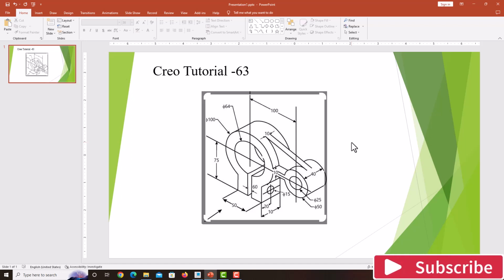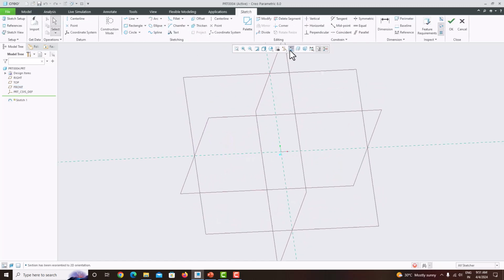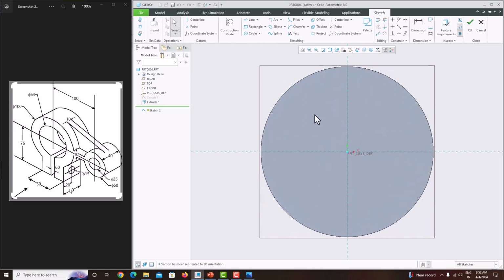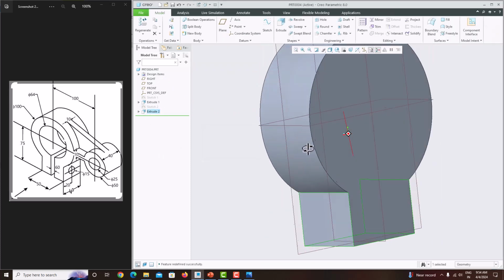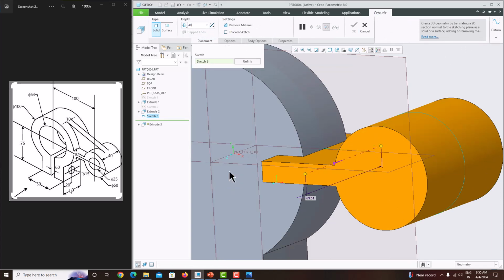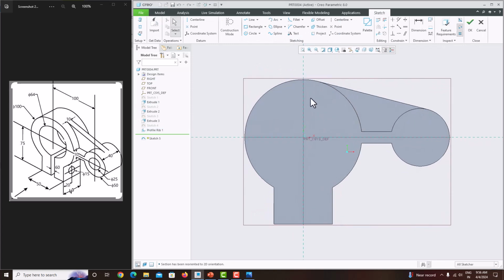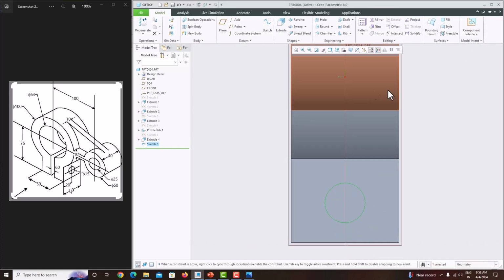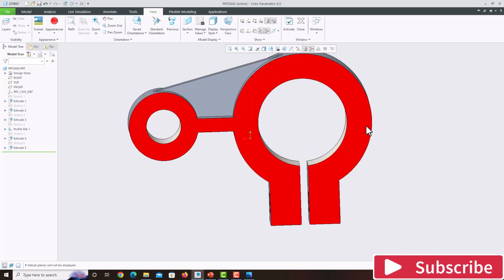Creo parametric tutorials for beginners|proE|tutorial-63